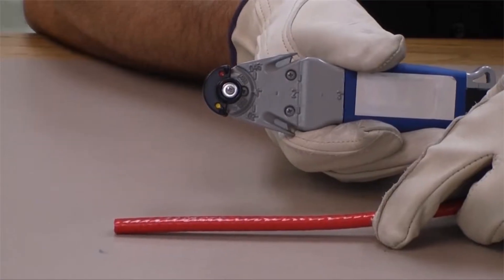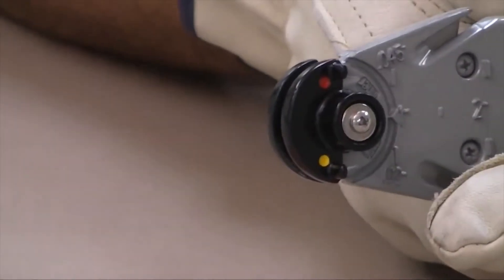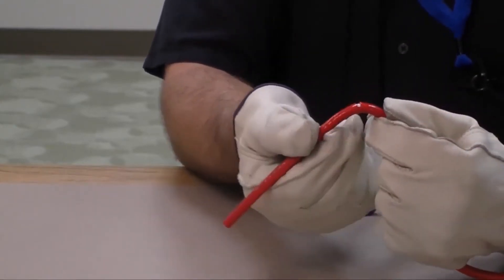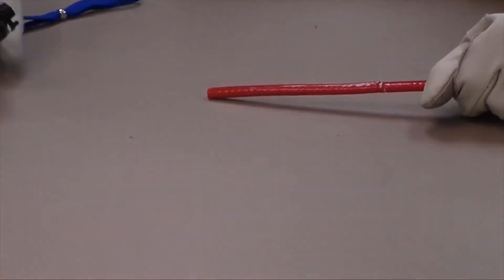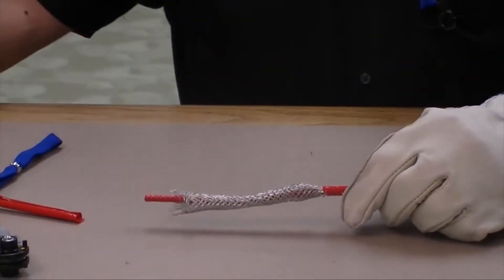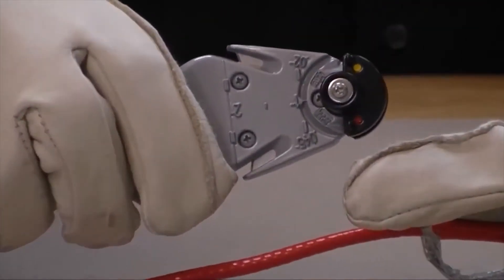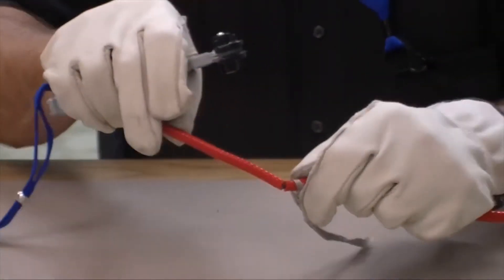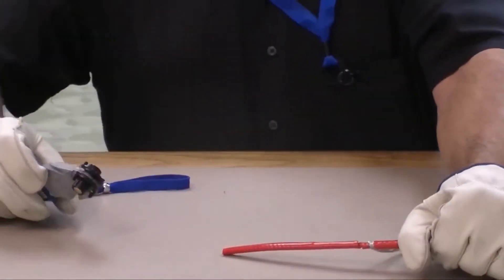RAYCHEM Stripping Tool for Self-Regulating Heating Cables – Part 2 (XTV, KTV Cables)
How to Use the nVent RAYCHEM Stripping Tool to Strip XTV and KTV Self-regulating Heating Cable.